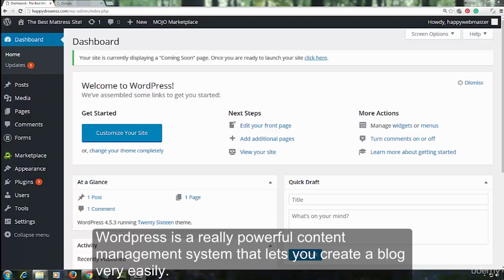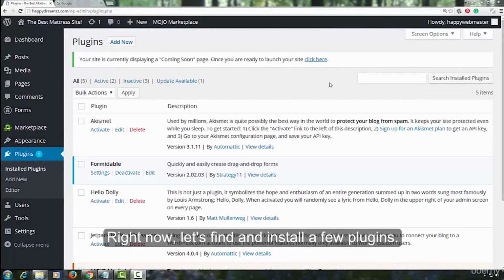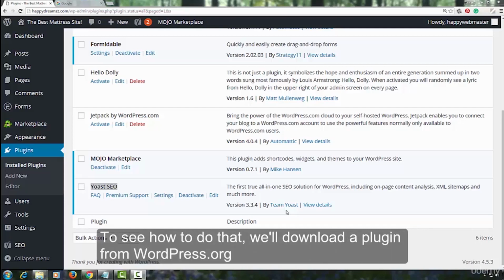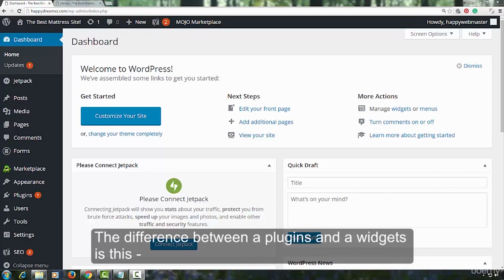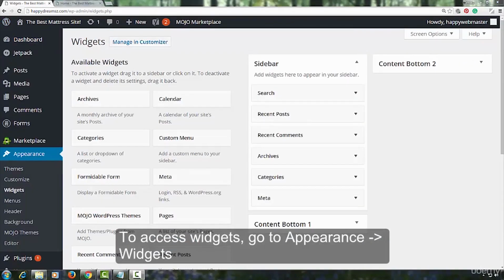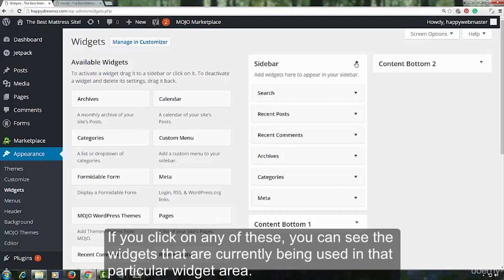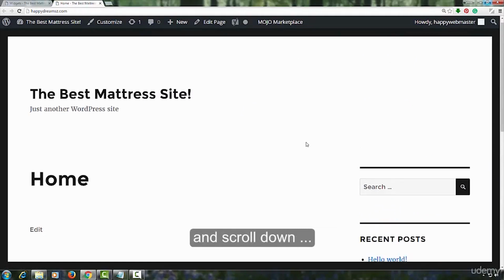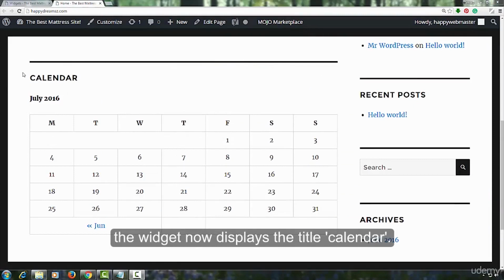Amazon Affiliate Marketing + SEO |055 Plugins and Widgets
Timecodes
00:00 - Plugins
04:01 - Widgets